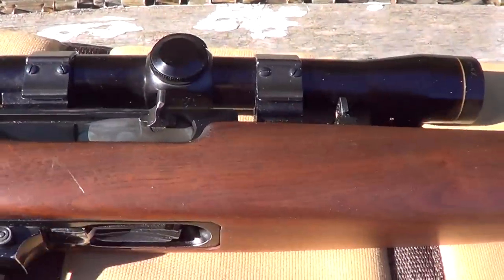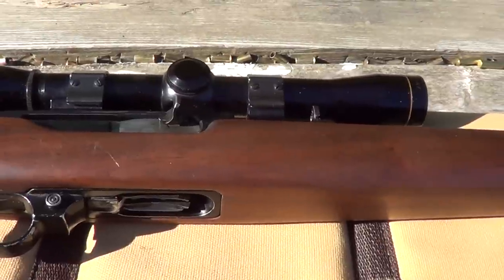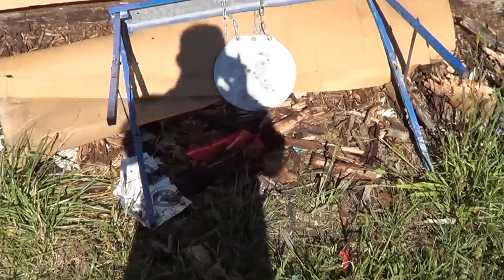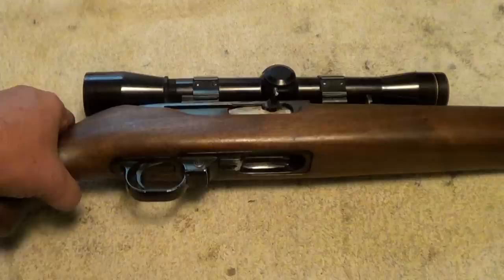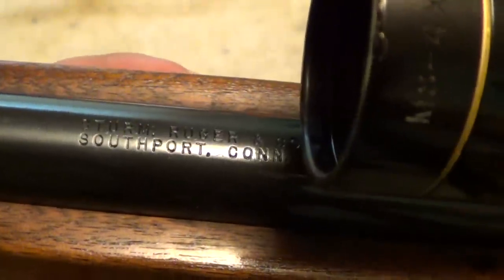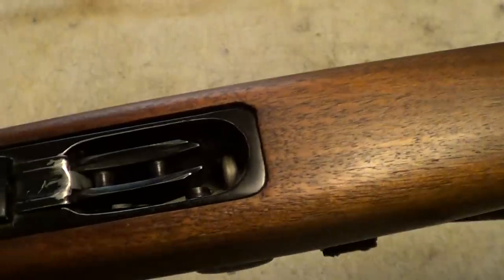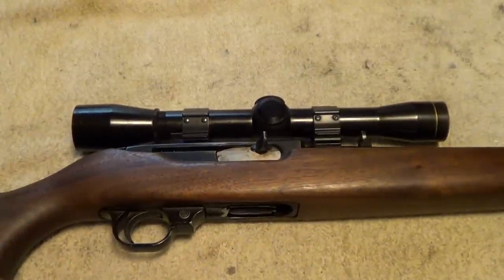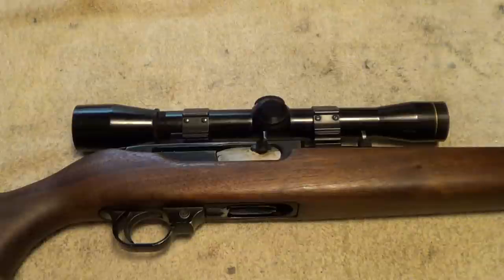Ruger 44 Magnum Semi-Auto Carbine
This is an older Ruger semi-auto carbine chambered for 44 Magnum.

End of video shout out is for FortuneCookie45LC.